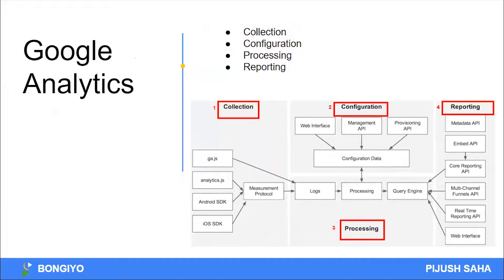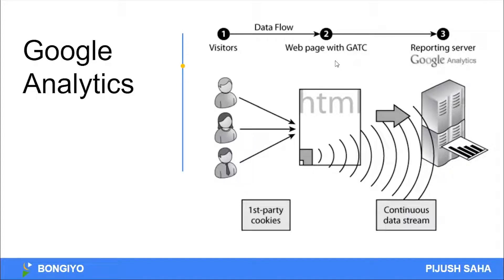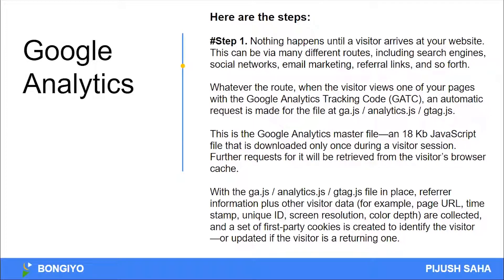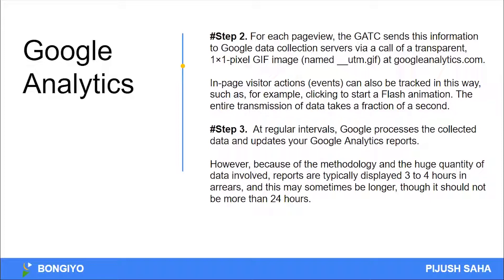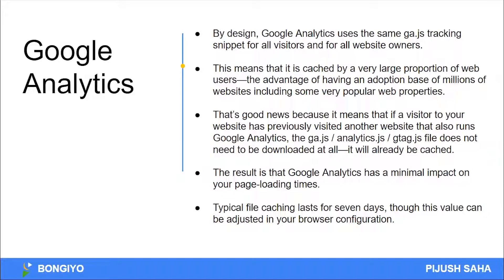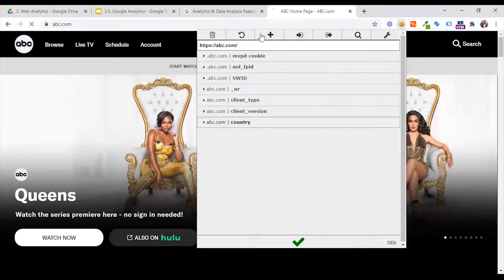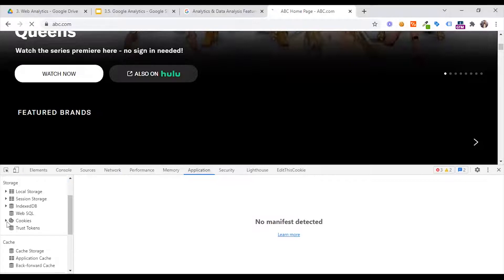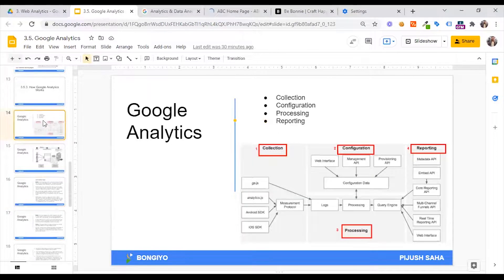How Google Analytics Works - Part 03 | Google Analytics Training 2022